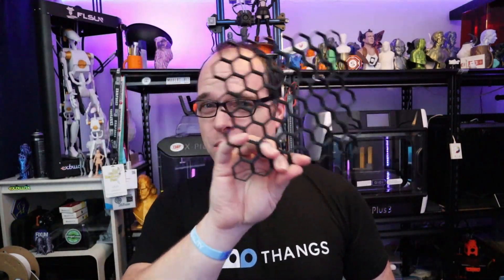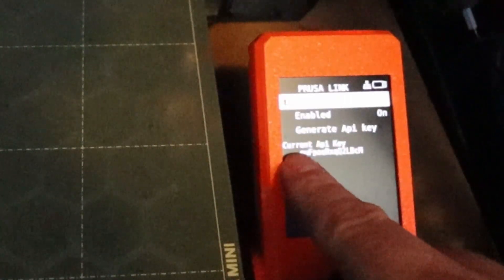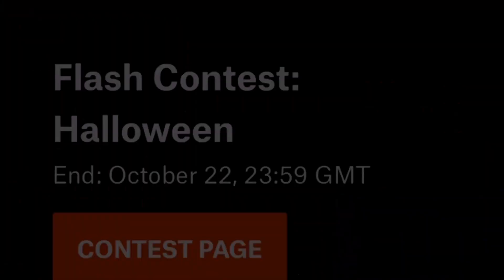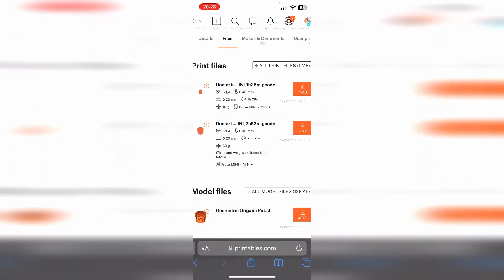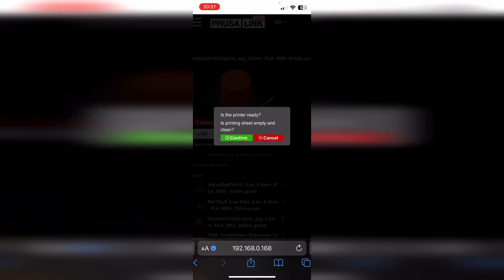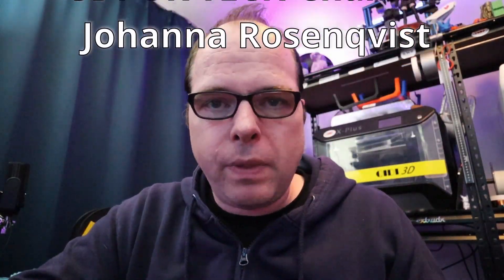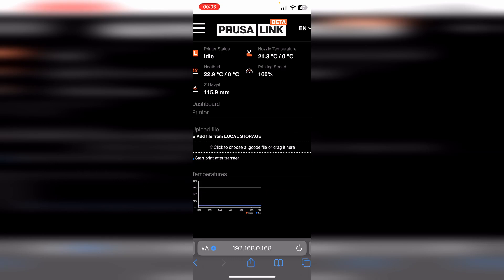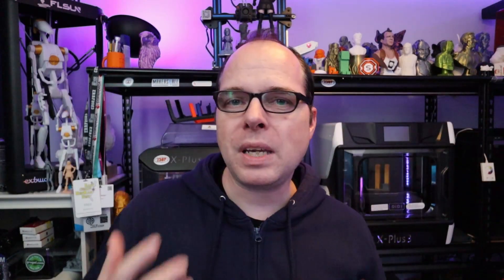3D Printing with smartphone - Prusa Link setup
Welcome to our comprehensive guide on setting up and using Prusa Link to control your Prusa 3D printer with your smartphone! Whether you have an iPhone or an Android device, this video will walk you through the process, step by step.

In this tutorial, we'll show you how to harness the power of your smartphone to remotely manage your 3D printing projects, monitor progress, and make adjustments on the go, all with the help of Prusa Link. It's a game-changer for 3D printing enthusiasts who want the freedom and flexibility to print from anywhere.

Don't miss out on the opportunity to take your 3D printing skills to the next level. Join us on this journey to master Prusa Link and control your Prusa 3D printer with ease.